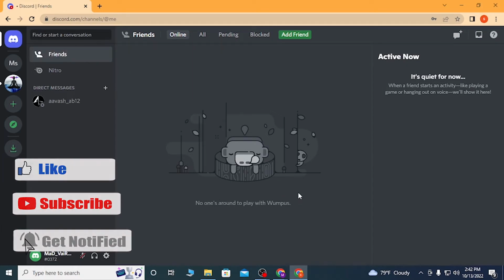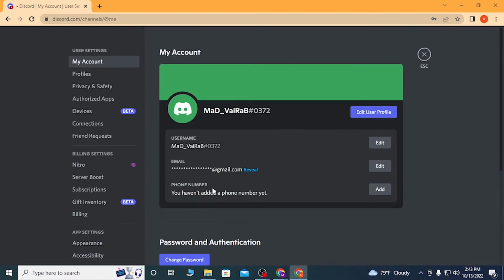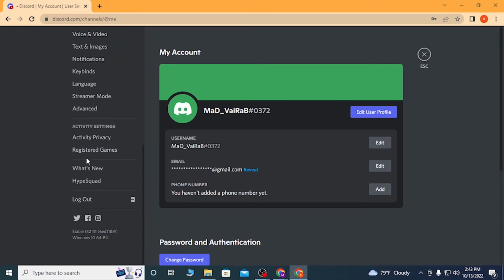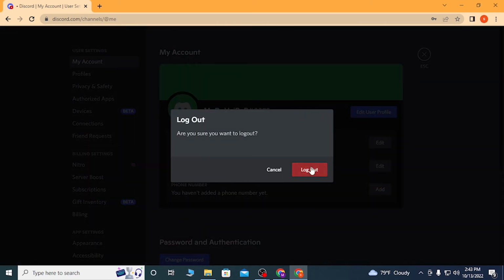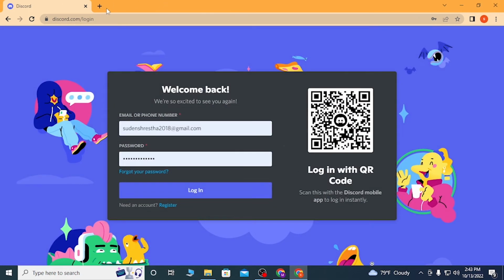Discord: How to Logout of Discord | Sign-Out Discord Server Account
If you're looking to log out of your Discord server account, this tutorial is for you. We'll guide you through the steps of signing out of your Discord account on your computer or mobile device. Whether you're done using Discord for the day or simply want to switch accounts, logging out is quick and easy.